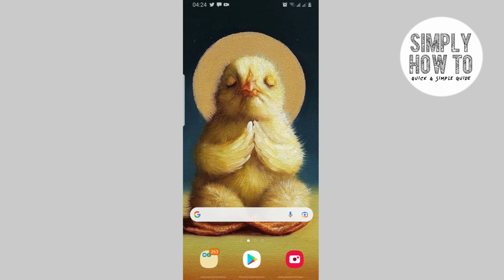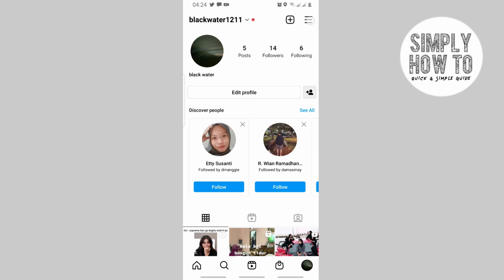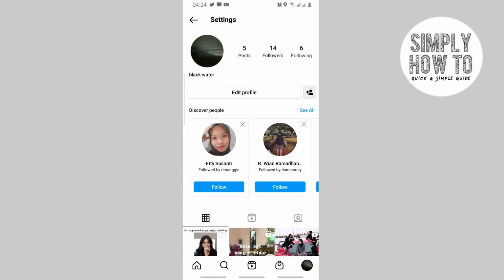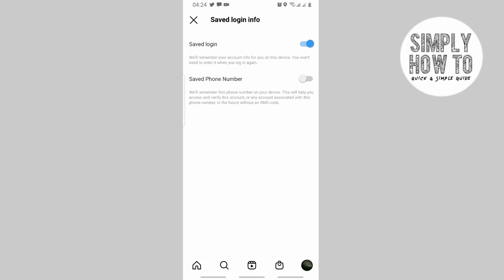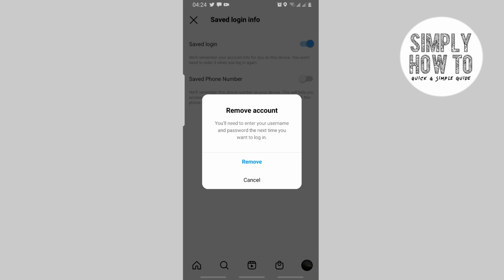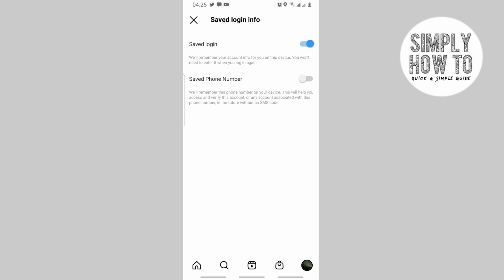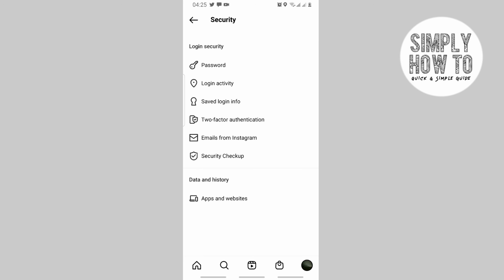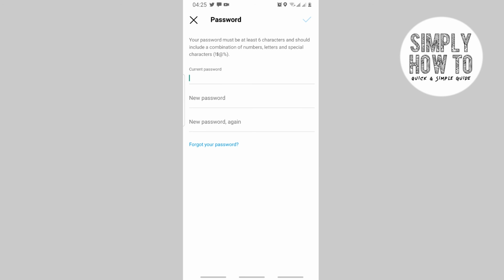How to Find Username and Password on Instagram 2022